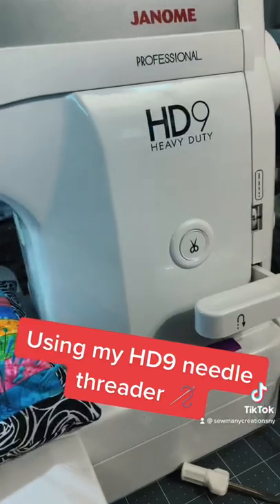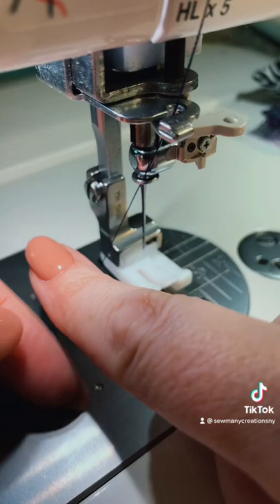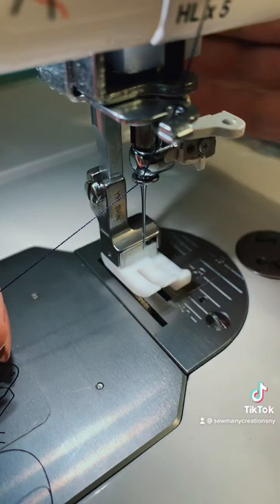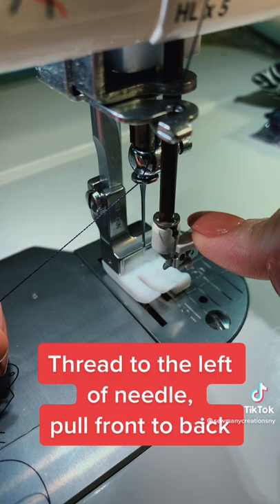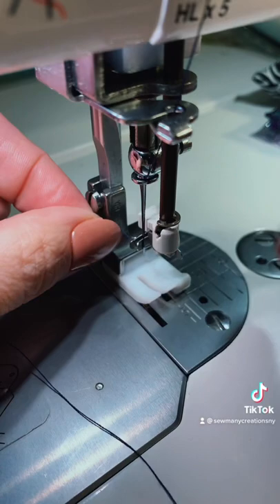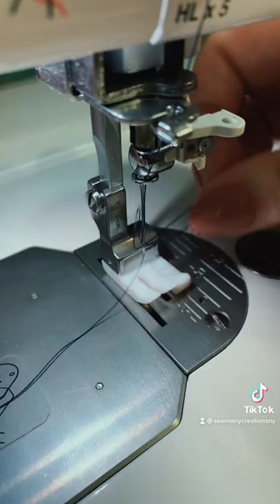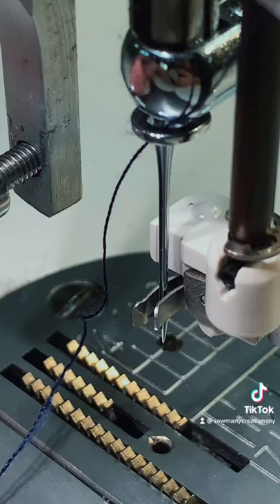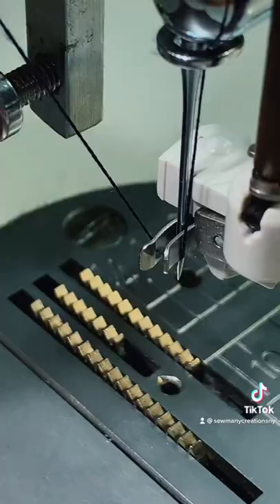Using my Janome HD9 threader